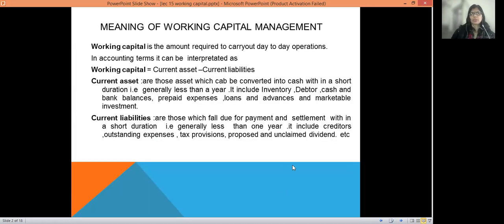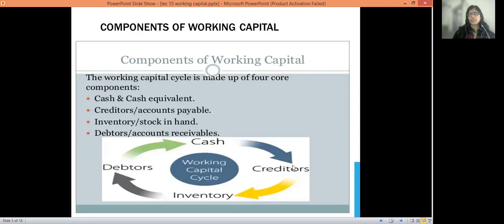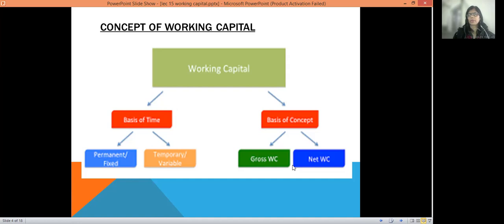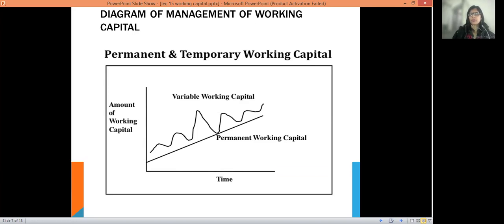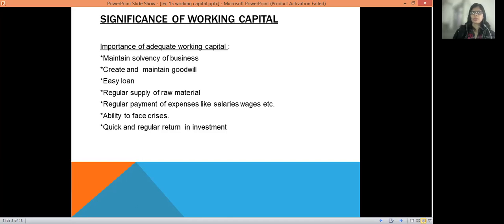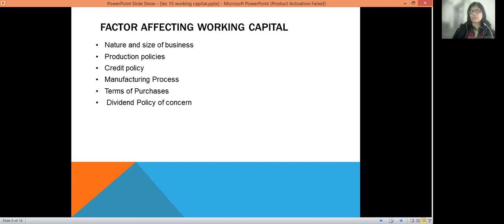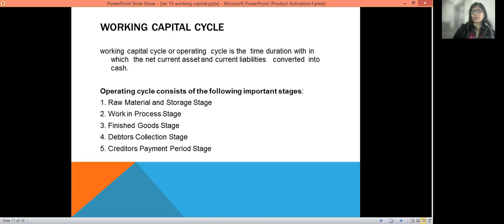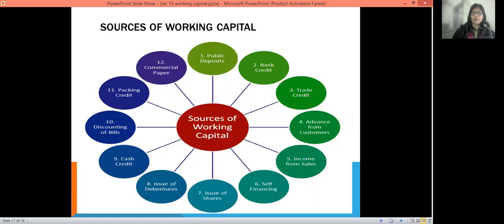working capital quick revision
Basics of working capital